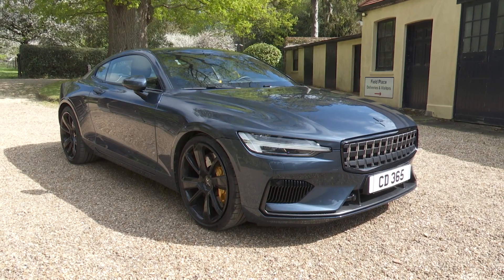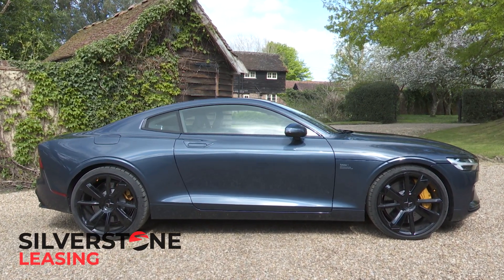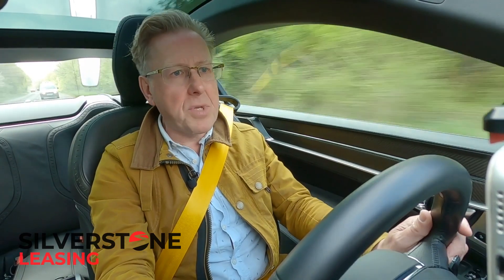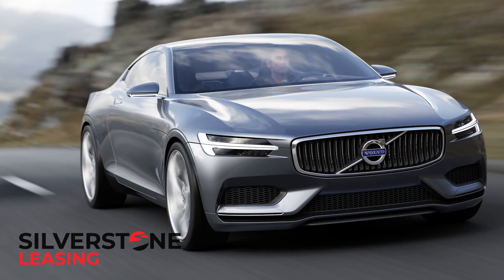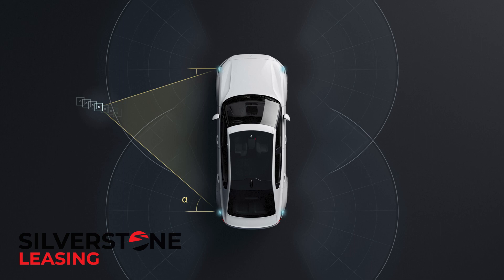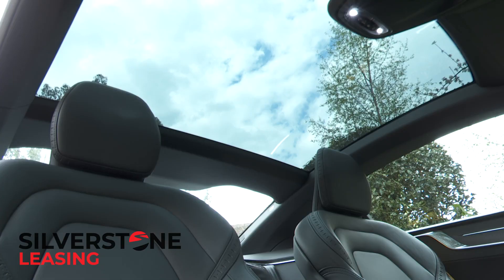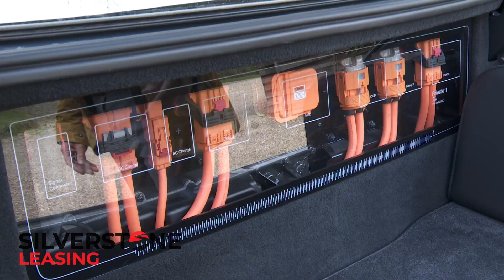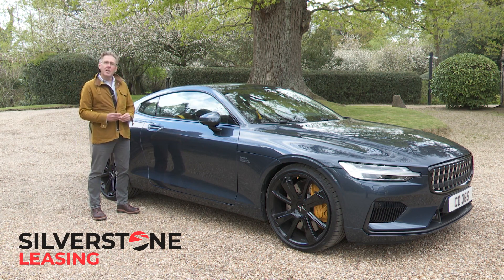Polestar 1 - Car Review